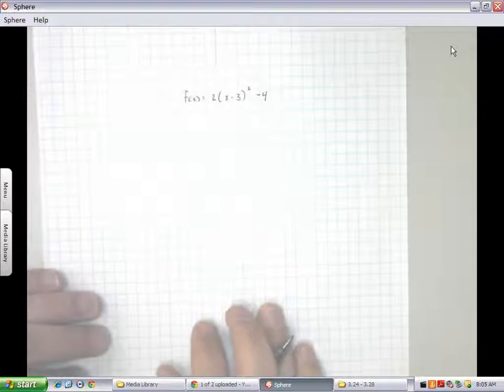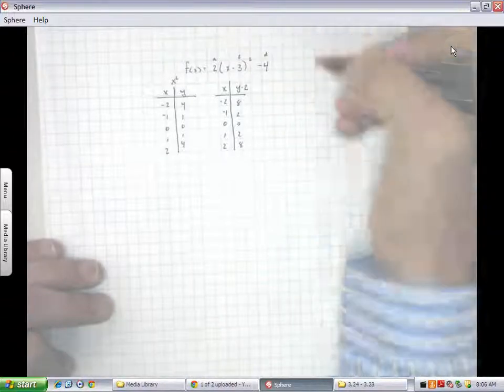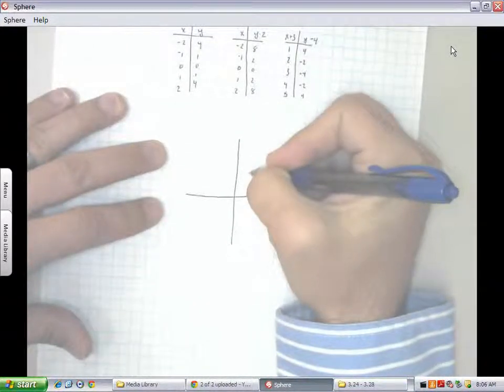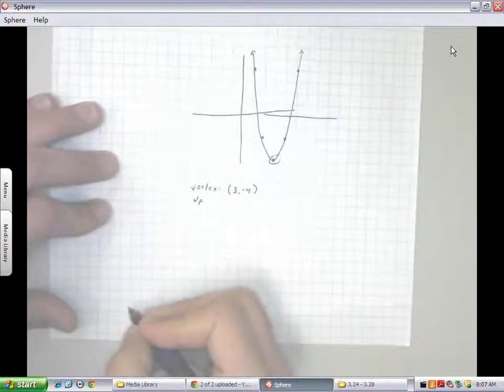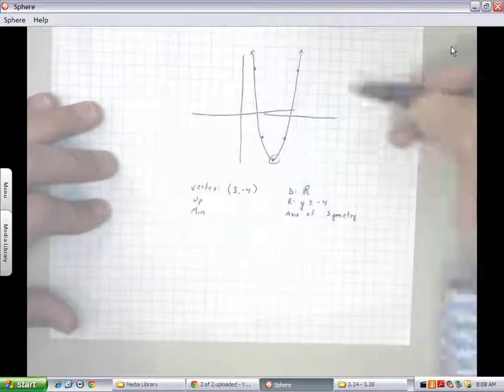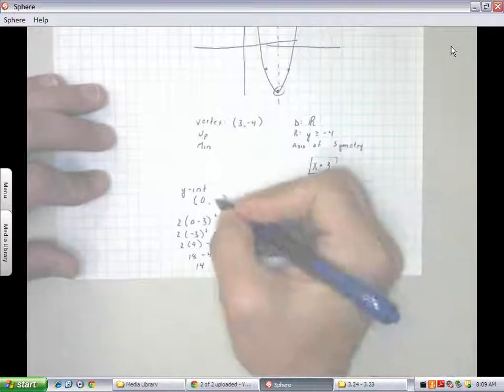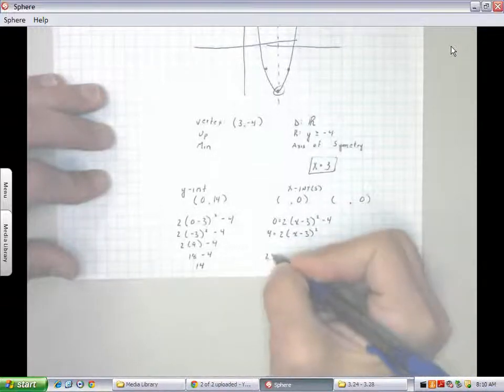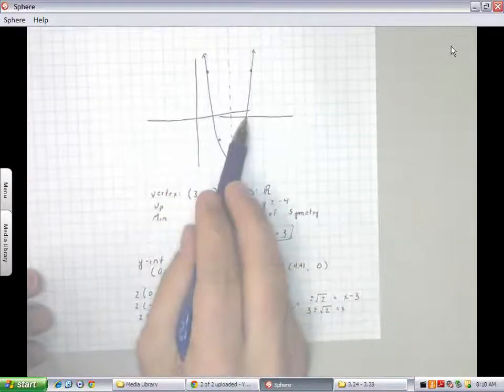Sphere 2014 03 25 08 05 12